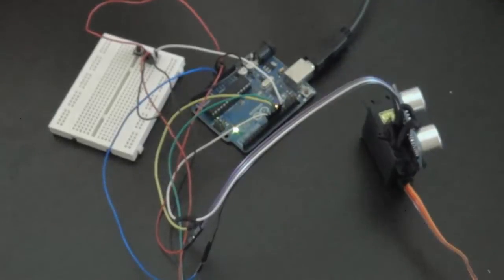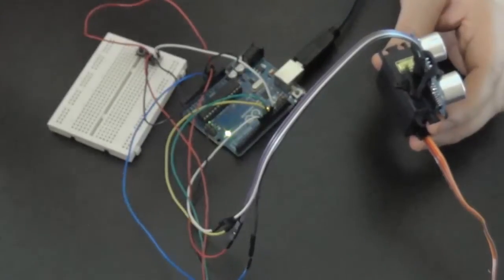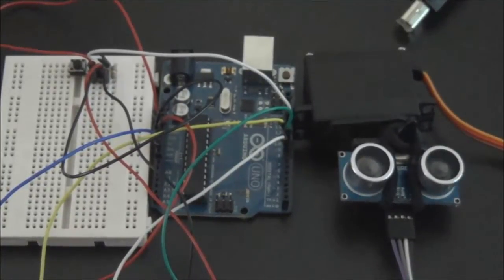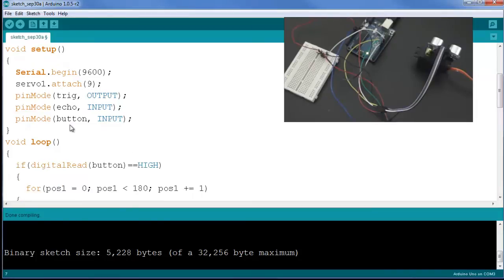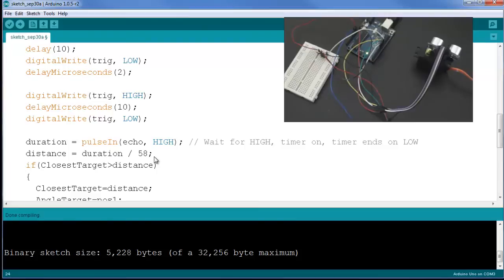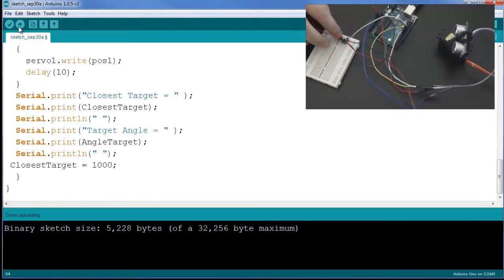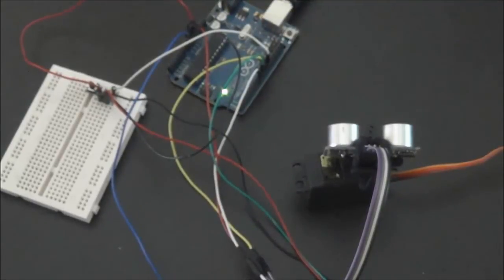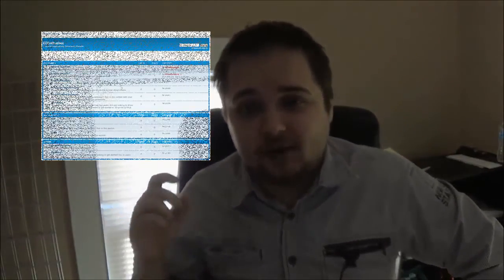Arduino Sensor Servo Sweep Tutorial - Locating the nearest target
In the 14th Arduino Tutorial, we are looking at a control loop commonly known as the sensor servo sweep. This mechanism will allow us to create a robot or gadget which will identify the closest or furthest objects within its scan range. It is highly recommended that you review the basic tutorials about the servo as well as the ultrasonic sensor to make sure you get the full scope of this one; click the links below.

Goal: to find the closest target of the servo and identify the distance as well as the angle to the said target.

Hardware Required:
- Servo Motor
- Ultrasonic (or any other type of range sensor) Sensor
- Arduino
- Jumper Cables

Optional Hardware:
- Push Button